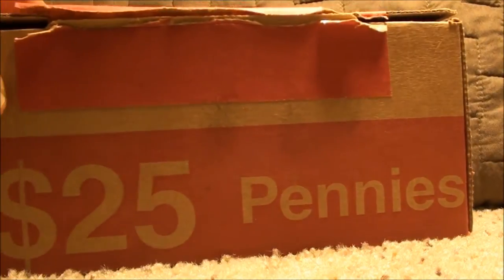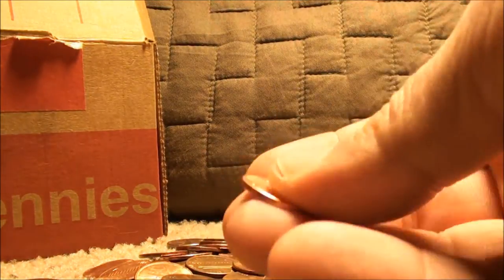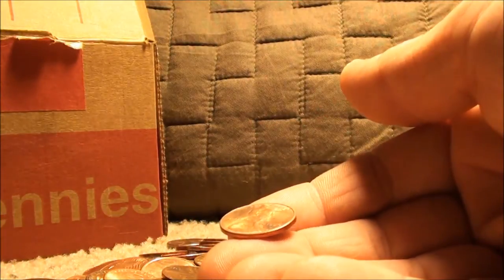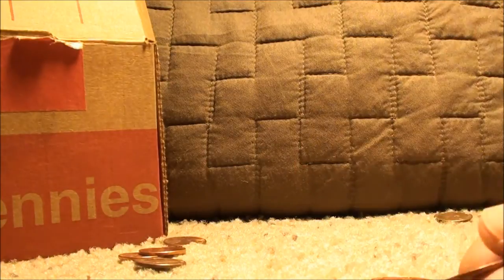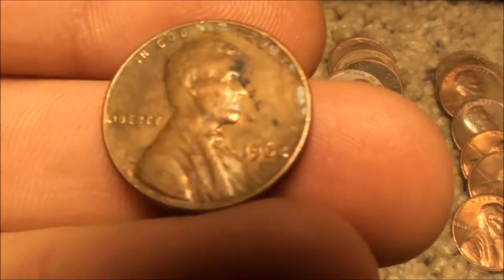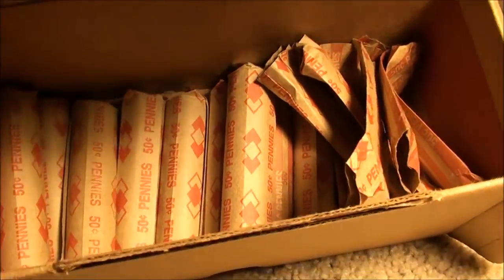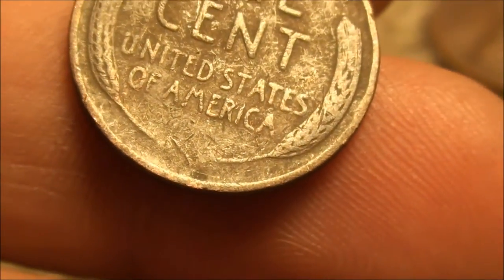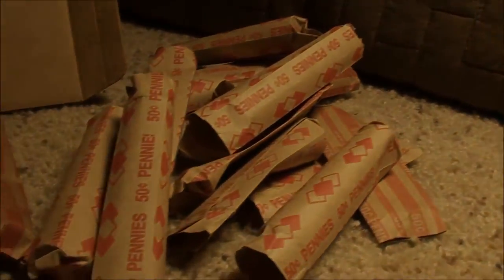CUSTOMER WRAPPED ROLLS, First time Coin Roll Hunting CWR's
First time Coin Roll Hunting CUSTOMER WRAPPED ROLLS